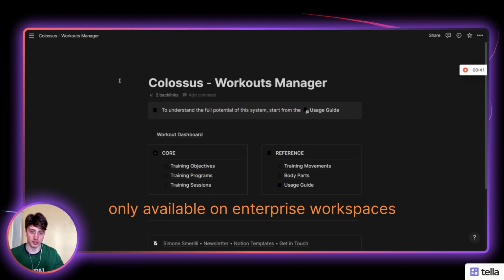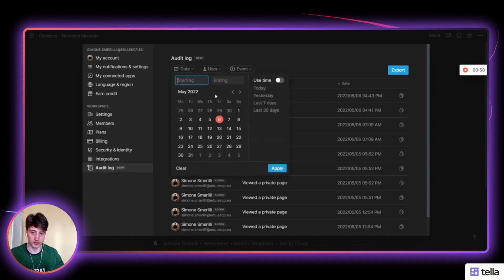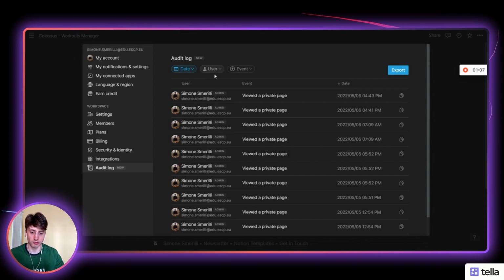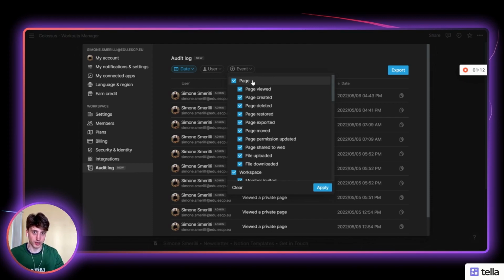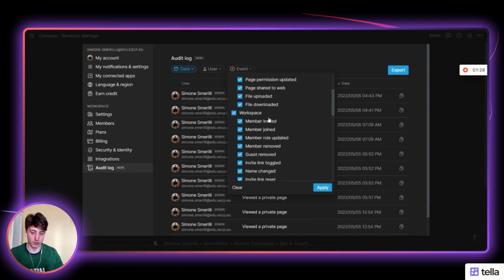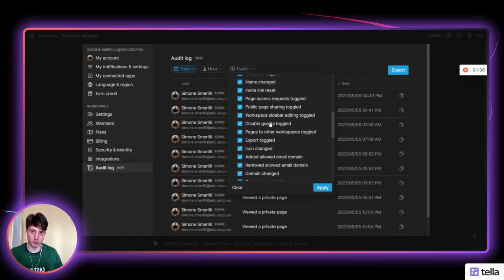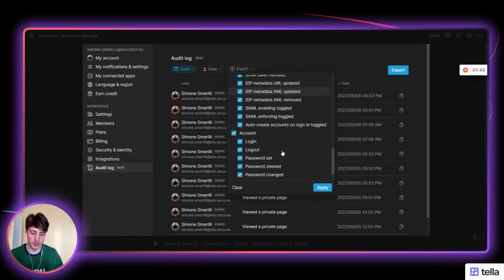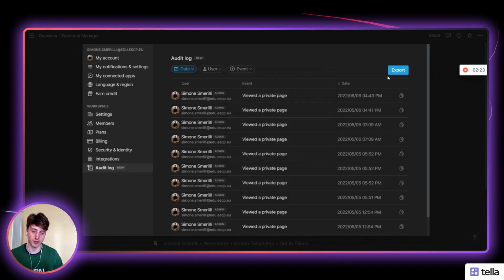New Notion Feature: Audit Log for Enterprise Security